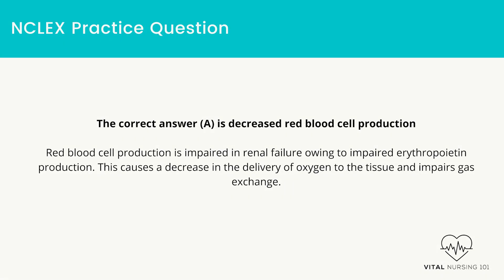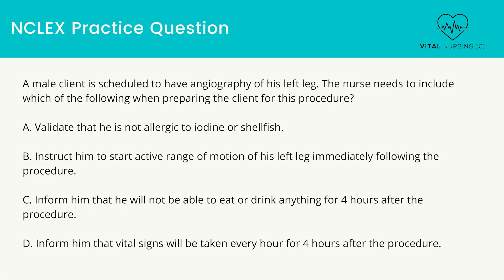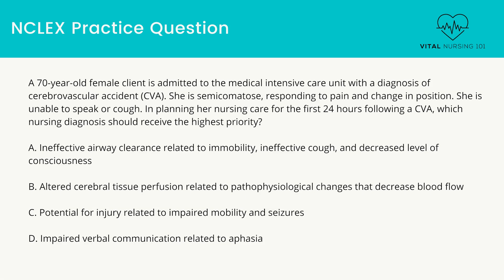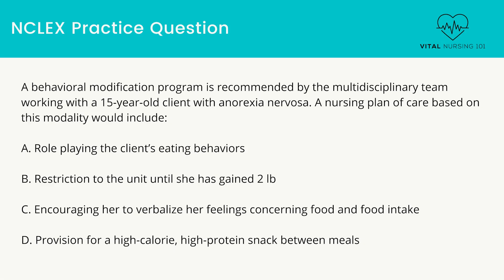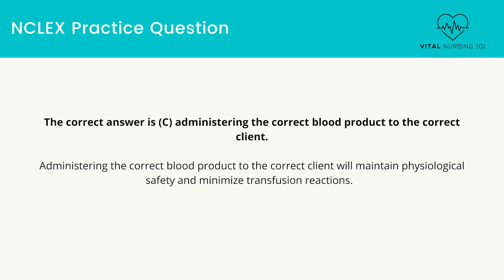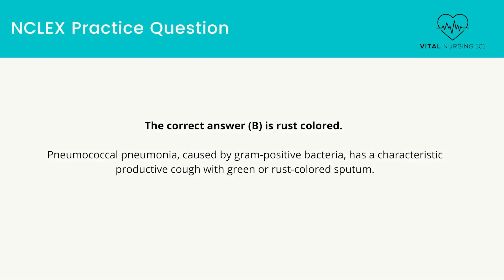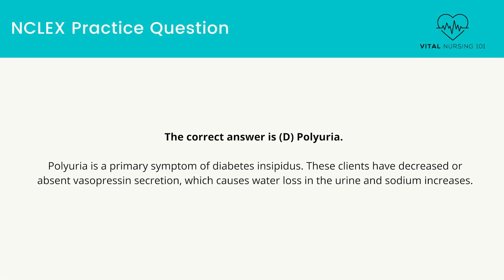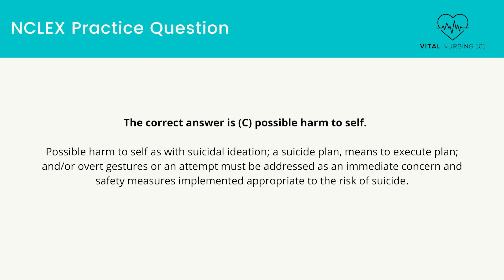NCLEX Practice Questions Nurse Test Bank #22 Nursing RN LPN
Test your nursing knowledge with this nurse test bank series. This video includes 10 NCLEX practice questions. Also included are answers and rationales.

Test bank topics will cover anything from Medical Surgical Nursing to Pediatric Nursing. To get your registered nursing license, often known as an RN license, you will take the NCLEX-RN exam.

Tip: Study a little daily till your big NCLEX day to ease anxiety. You got this!

The NCLEX-RN Exam is divided into four components, each of which assesses your knowledge, skills, and capacities in meeting these client demands:

Management of Care
Safety and Infection Control
Health Promotion and Maintenance
Psychosocial Integrity
Basic Care and Comfort
and More

NEW Test Bank Videos Posted Every FRIDAY!